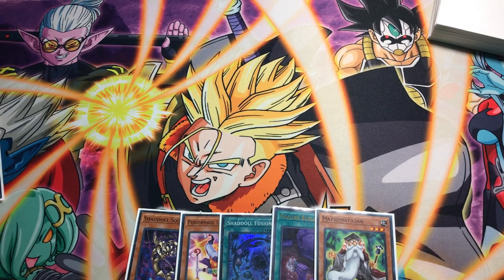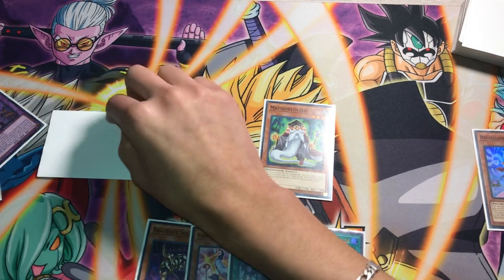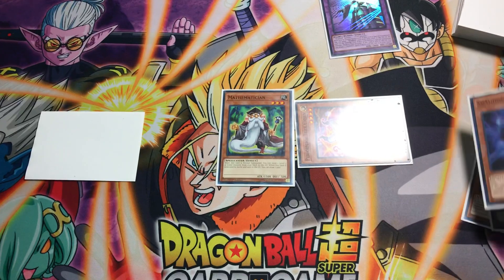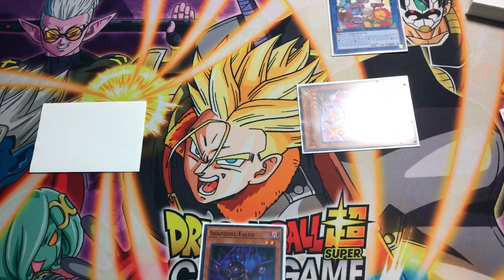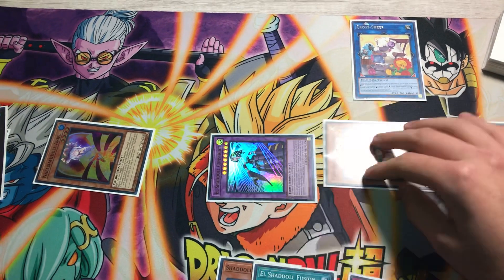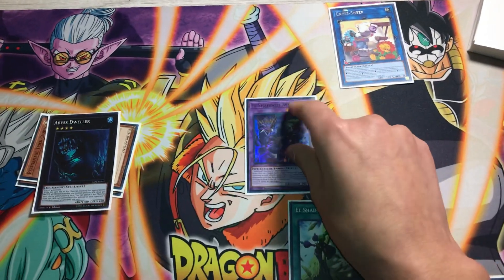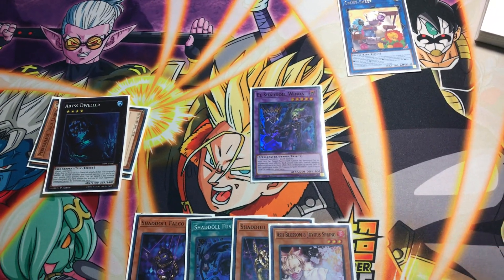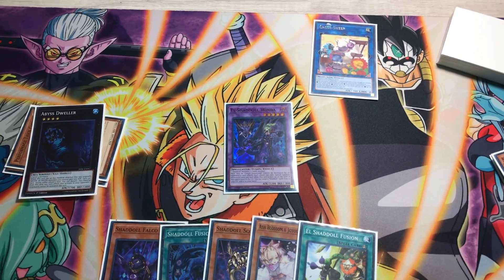SHADDOLL DECK TEST HAND COMBO MR5!!!